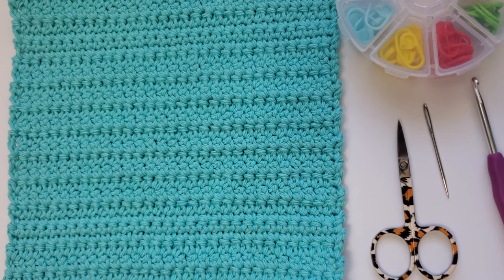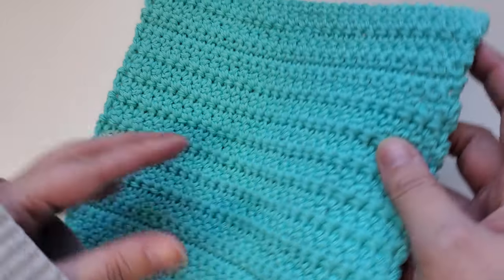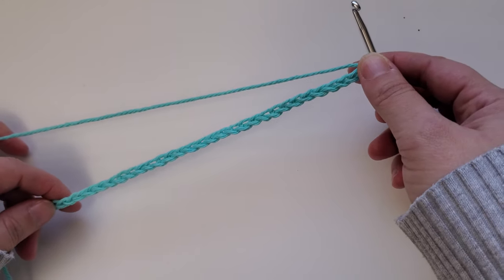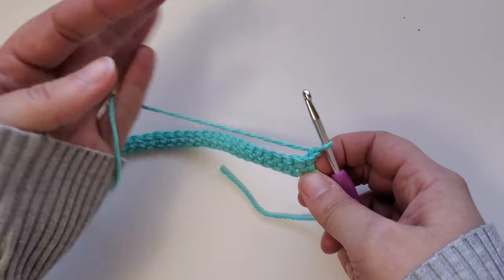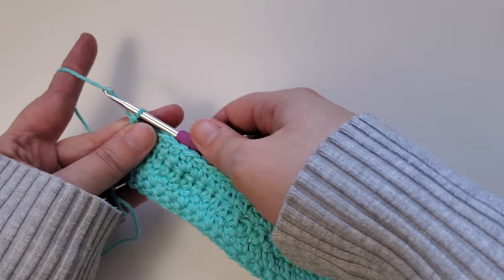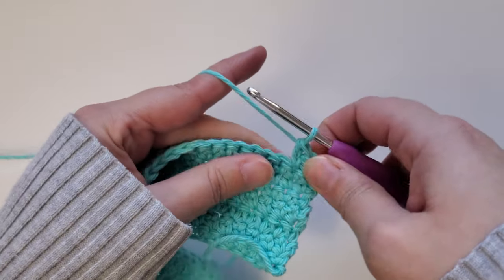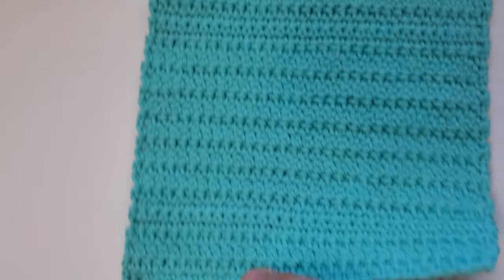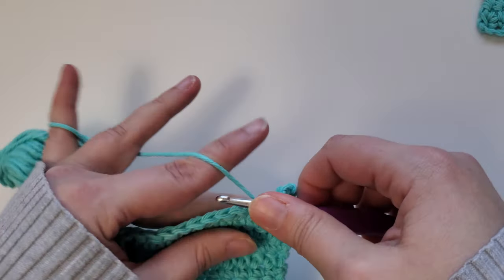Extended Washcloth | Free Crochet Washcloth Pattern Tutorial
A free written copy of this pattern can be found on my

Hook Size: 4.5 mm ( 7 ) crochet hook
Yarn: Lily’s Sugar and Cream (1 Skein) or other cotton yarn in worsted weight
Finished size is 8 inches x 8 inches.